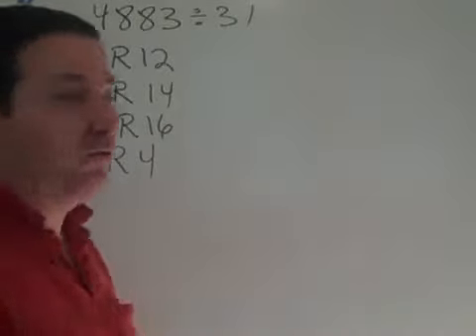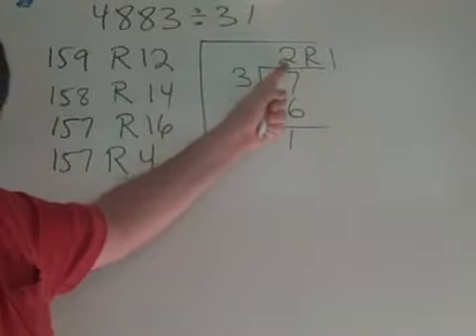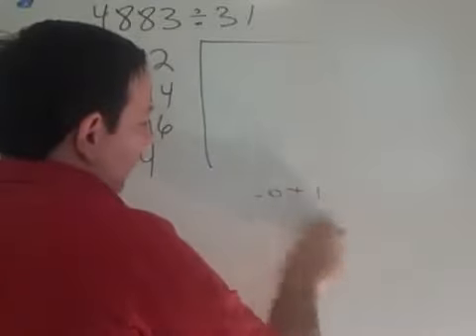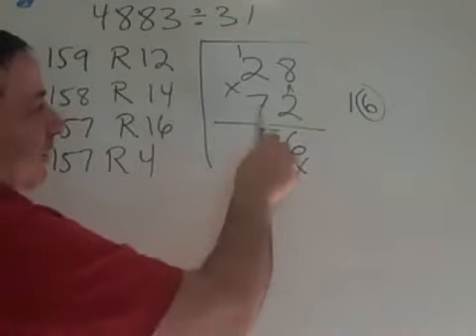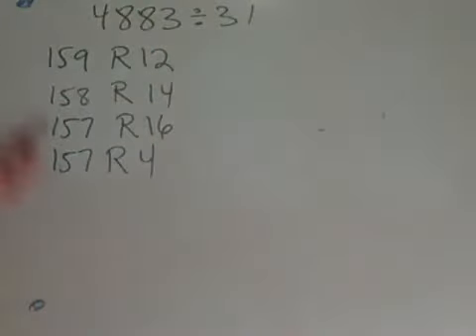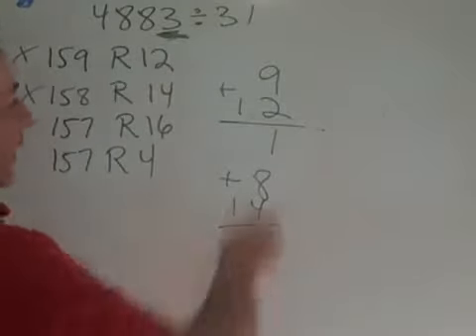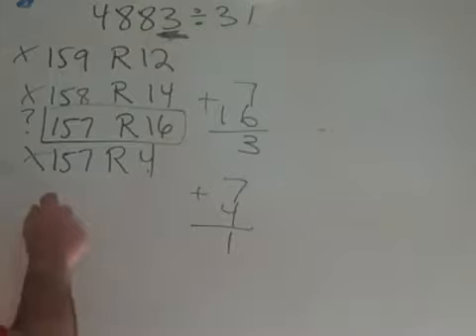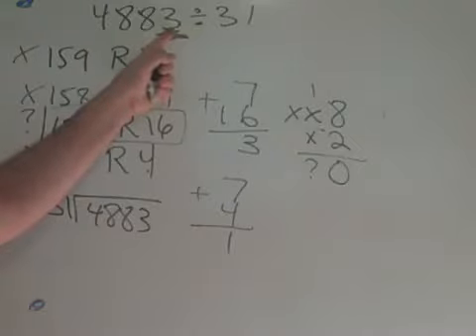NET Prep DVDs by MathonDVDs.com